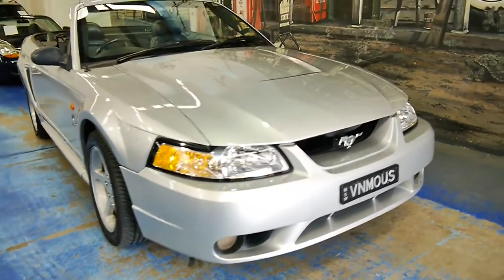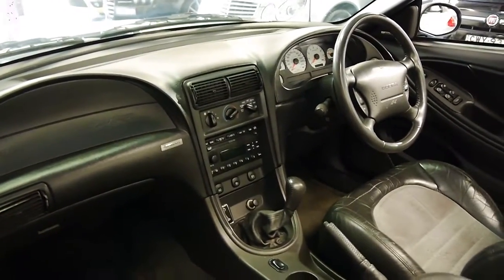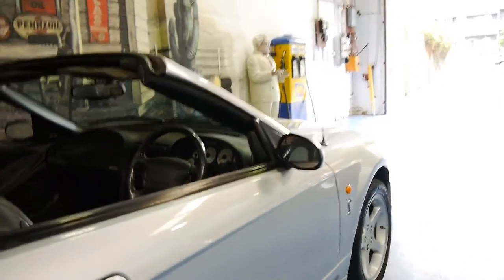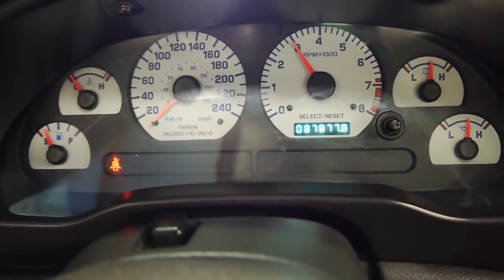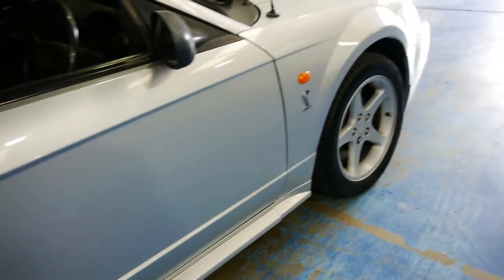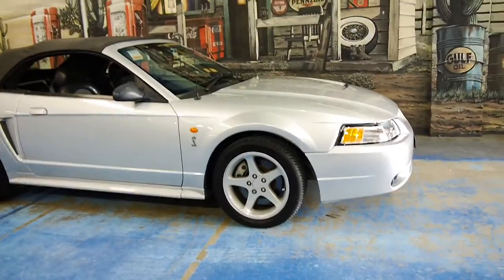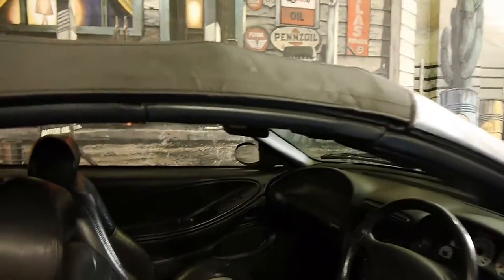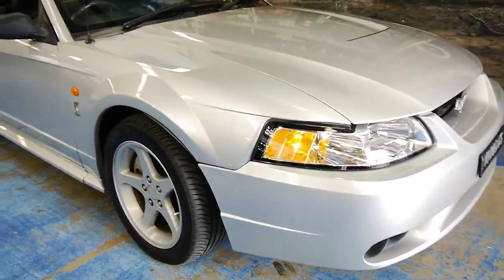2001 Ford Mustang Cobra Convertible